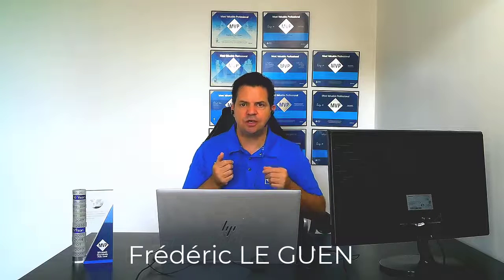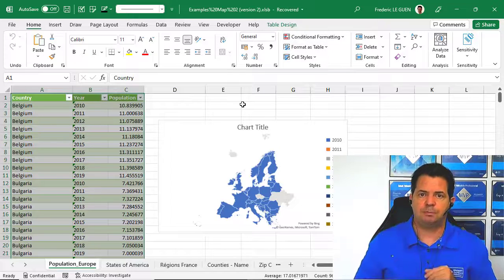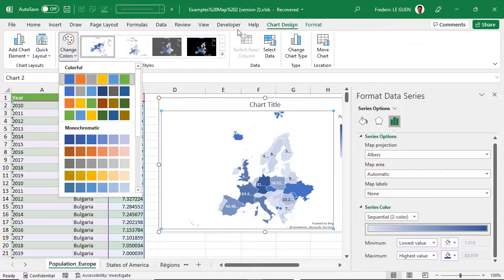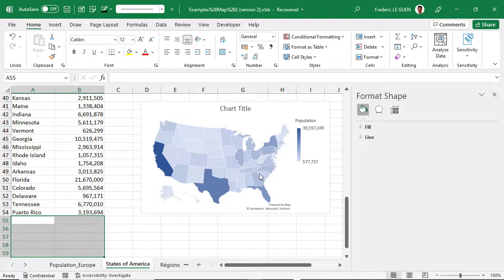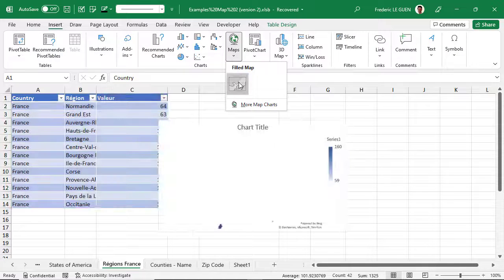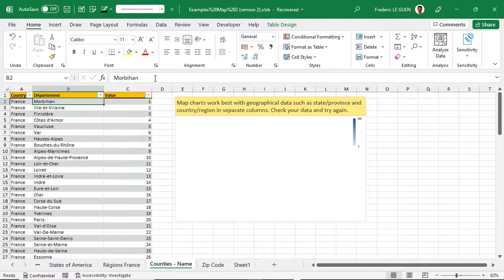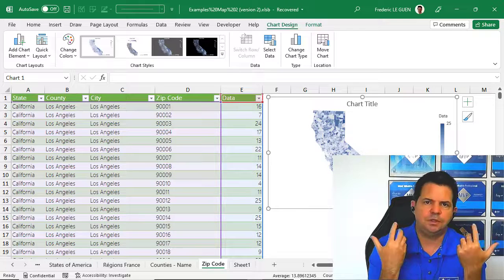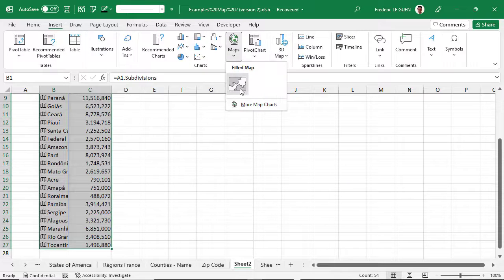🌍 Master MapCharts in Excel! 📊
Join us in this comprehensive tutorial as we dive into the exciting world of map charts in Excel! Learn how to visualize your data geographically and make your presentations pop.

In this video, you'll discover:
📈 Understanding Map Charts: What they are and when to use them
🗺️ Preparing Your Data: Tips for organizing data for map visualization
🔍 Creating Your First Map Chart: Step-by-step guide to plotting your data
💡 Best Practices: Tips for drawing states, regions, counties, ... on a mapchart
🎨 Customizing Your Map: How to change colors, labels, and more for better clarity

00:00 Presentation
00:55 Create a Mapchart for Countries
02:05 Change the presentation of your Mapchart
03:01 Create a Mapchart for the States of the USA
04:34 Create a Mapchart for the regions of France
06:21 Trick with the header of the Mapchart
07:23 Create a Mapchart for Post Code
08:29 Create a Mapchart with Data Types